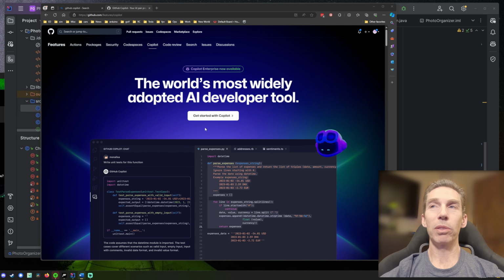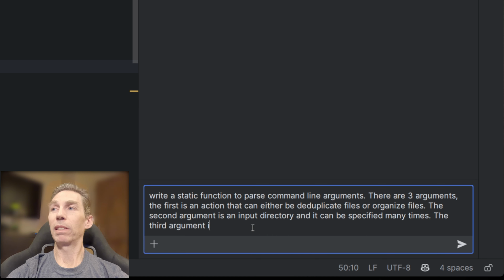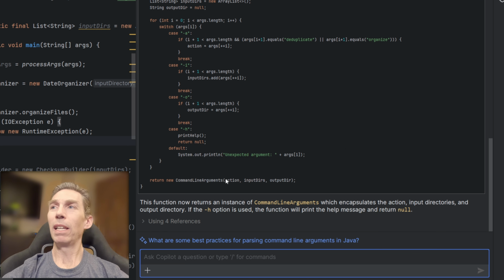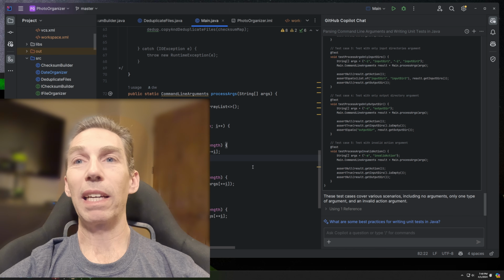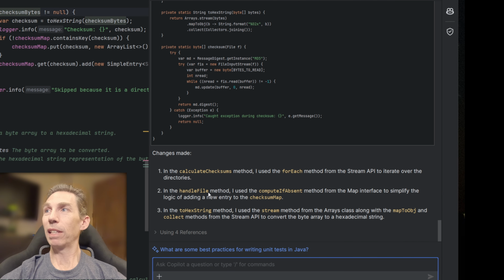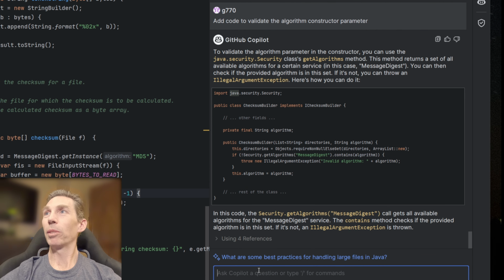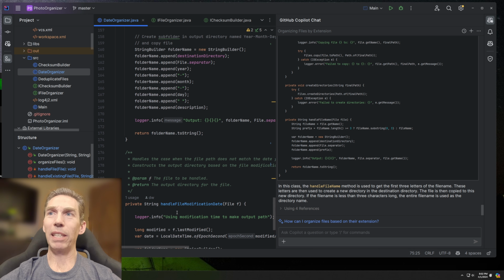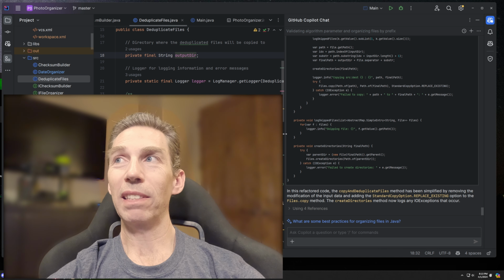Writing code using GitHub Copilot - Definitely worth a look!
A look at the new GitHub Copilot AI developer tool through the lens of a personal project. I'll walk through the code of a small project I've been working on and show how Copilot helped and how it changed my development workflow.